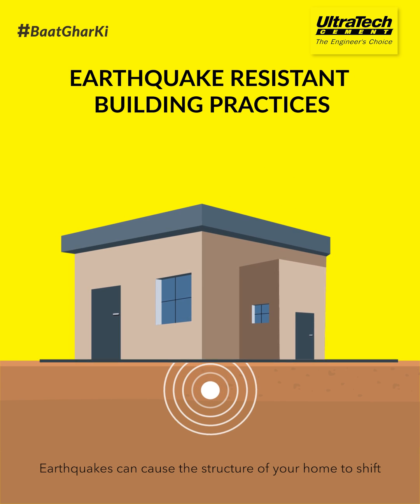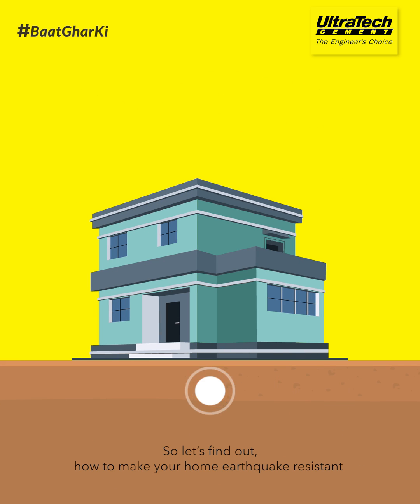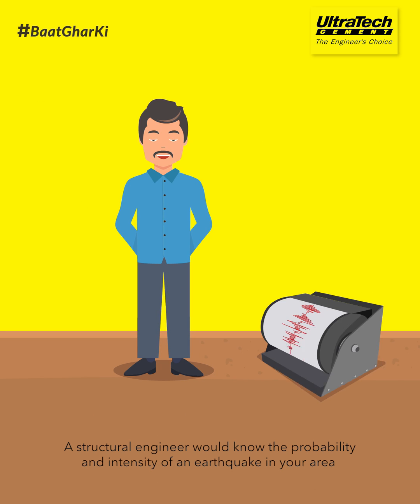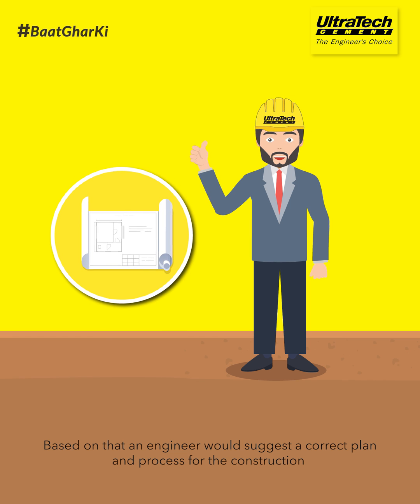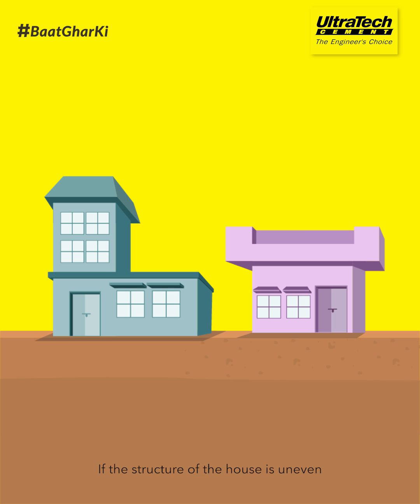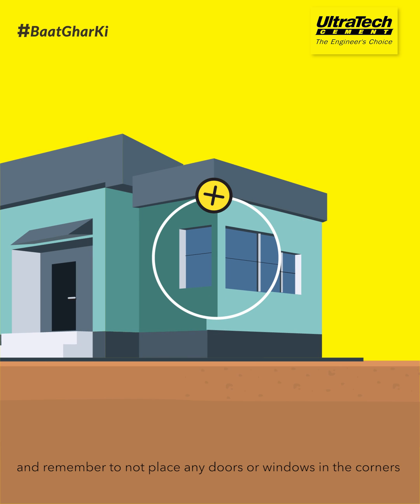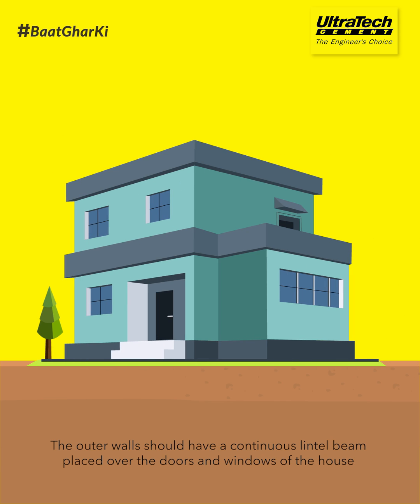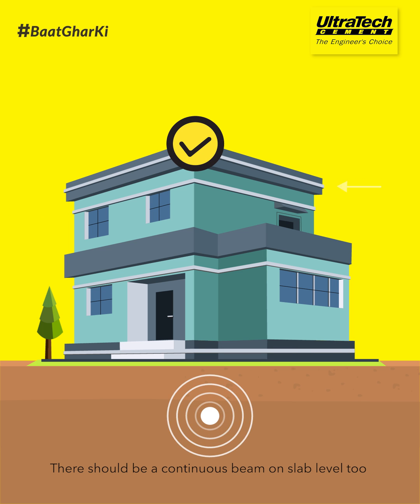Earthquake Resistant Home Construction Tips | UltraTech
Earthquakes can put the strength of your house in danger but following some home-building practices can avoid such things from happening. Prepare your house for an earthquake. Earthquakes can put the strength of your house in danger but following some home-building practices can avoid such things from happening.

Here are few measures to make your home earthquake resistant.

• Appoint a structural engineer, he will research structural components and structural systems to ensure the safety and comfort of users.
• He would also check for the probability and intensity of an earthquake in your area.
• Based on that the engineer will suggest the correct plan and process for the construction
• If the structure of the house is uneven then the possibility of damage during an earthquake even higher.
• Do not place any windows or doors in the corners of your home
• The outer wall should have a continuous lintel beam placed over the doors and windows of the house
• There should be a continuous beam on the slab level too.

Things Covered In This Video:

Why to build earthquake resistant home - 00:00
Few earthquake resistant house construction tips - 00:09
1. Check probability of earthquake - 00:13
2. Plan for construction - 00:21
3. Structure of house - 00:25
4. Lintel beam - 00:35
5. Continuous beam - 00:42
Outro - 00:50

So these were some tips on How To Make Your House Earthquake Resistant.

Keep watching BaatGharKi from UltraTech Cement to learn important things to keep in mind while building the home.

“UltraTech is India’s No. 1 Cement”
About UltraTech: UltraTech Cement Ltd. is the largest manufacturer of grey cement, Ready Mix Concrete (RMC) and white cement in India. It is also one of the leading cement producers globally. UltraTech as a brand embodies 'strength', 'reliability' and 'innovation'. Together, these attributes inspire engineers to stretch the limits of their imagination to create homes, buildings and structures that define the new India.

Building An Earthquake Resistant Home | Earthquake Resistant Home Construction Tips | Home Construction Tips